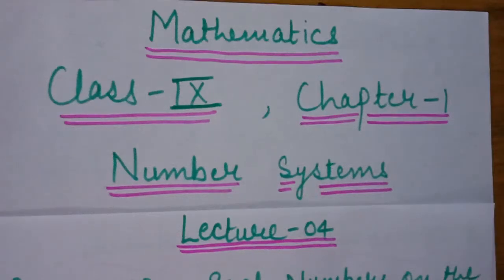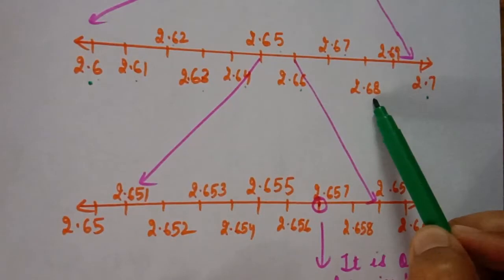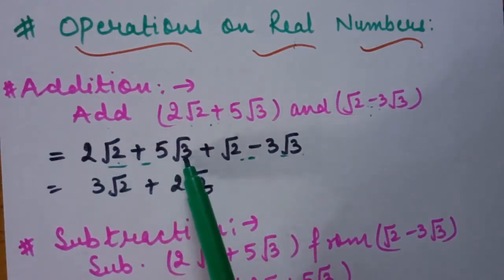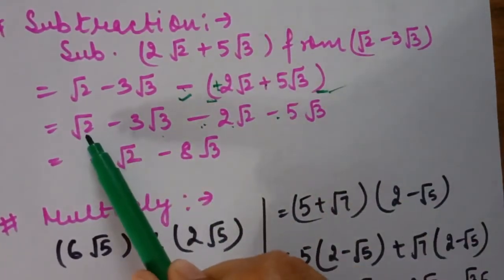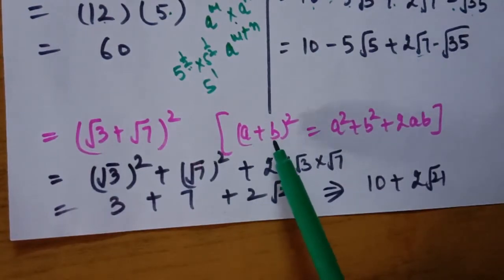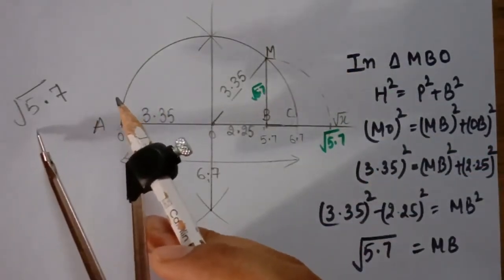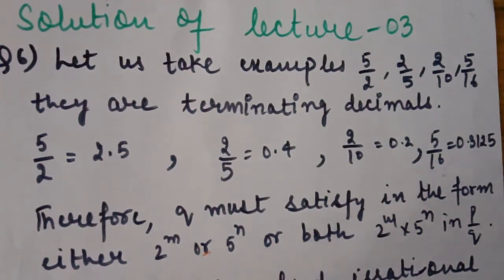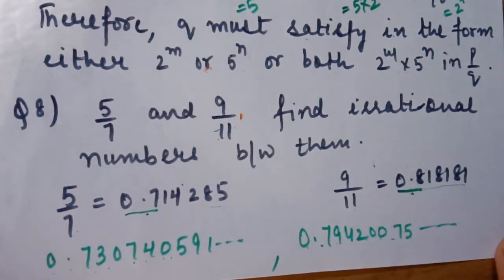Class 9 Maths, Ch-1 Number systems, lecture-4 + solutions of lecture-3